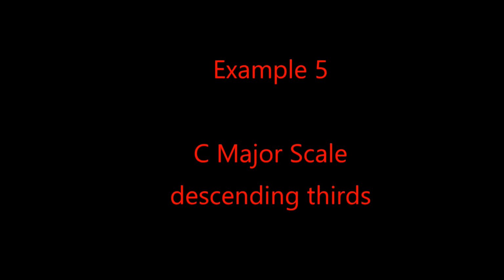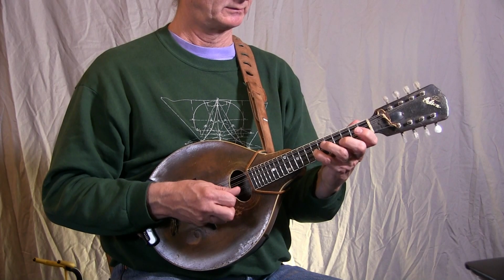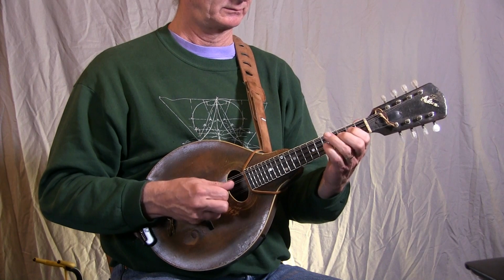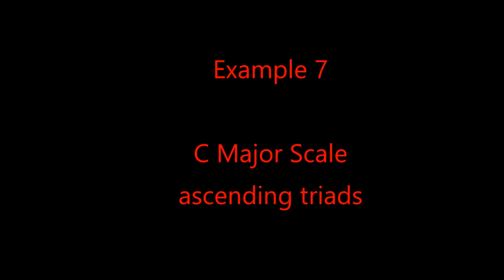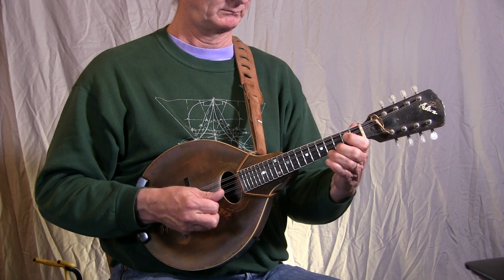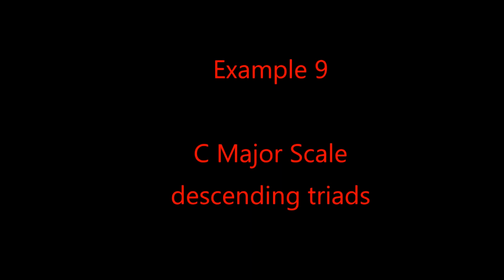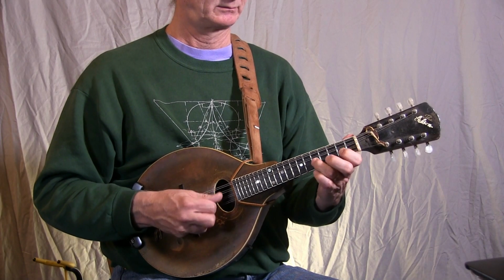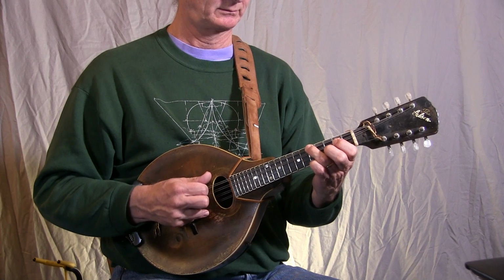Jazz Mandolin Instruction Barry Harris Lesson #2 Major Scale - Pete Martin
The Barry Harris jazz improvisation method taught for mandolin.  Introduces Barry's wonderful concepts, techniques and shows ways to practice to get these ideas into your playing.  Also applicable to fiddle and violin players.  Taught by Pete Martin.

This video looks at ideas to practice and use when improvising over a major chord.